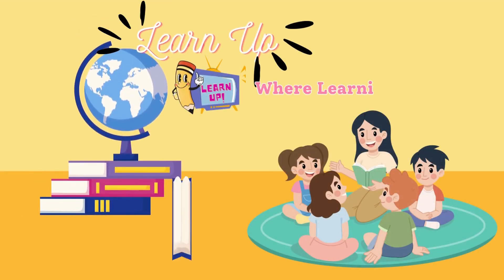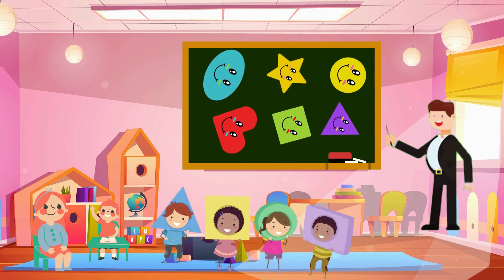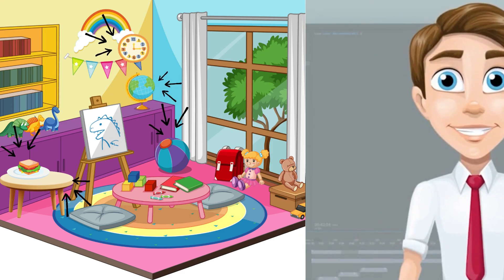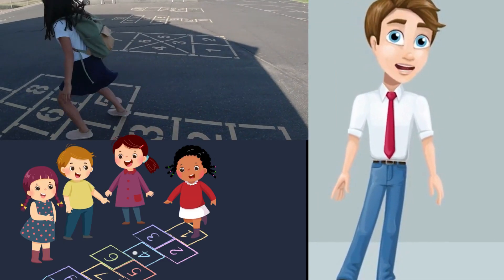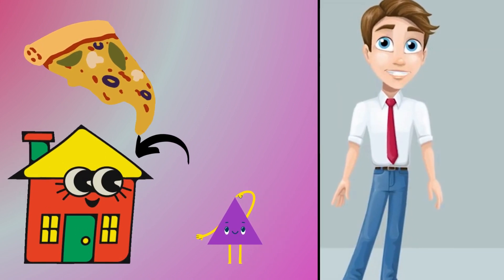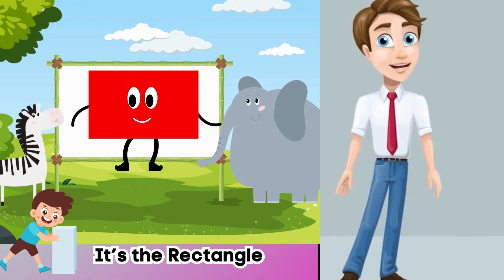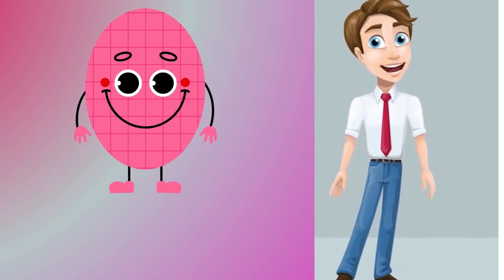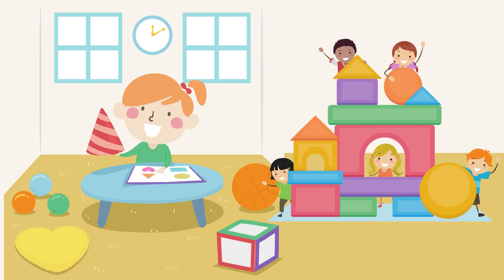The Magic of Hexagons: Shapes World | shapes advertisement 🔺🔵🔶shapeshifter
🔶🔵🔺 Welcome to Shapes World! 🔺🔵🔶

Get ready to embark on a colorful and educational journey into the captivating realm of shapes. Our channel is your passport to a world filled with geometry, creativity, and fun!

🧡 In this video, we're diving headfirst into the exciting universe of shapes. From basic shapes like circles, squares, and triangles to more complex ones like hexagons and octagons, we'll explore them all. Join us as we uncover the unique properties and characteristics of each shape, making learning a delightful adventure for all ages.

🎨 Along the way, we'll engage in hands-on activities, puzzles, and creative projects that will not only enhance your understanding of shapes but also spark your imagination. Whether you're a parent looking for educational content for your kids or a curious learner of any age, you'll find something captivating here.

Share your favorite shape or a creative project inspired by our videos in the comments below. We love hearing from our fellow shape enthusiasts!

Join us as we unlock the mysteries and beauty of the world of shapes. Let's learn, create, and have a fantastic time together in Shapes World!